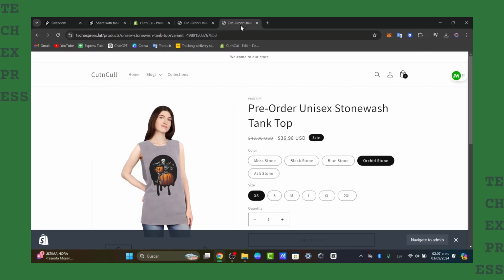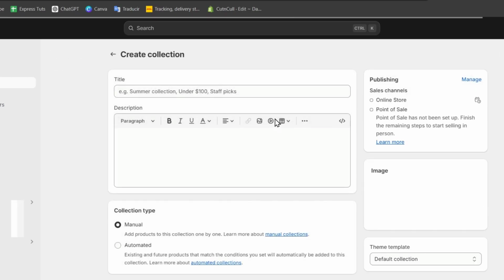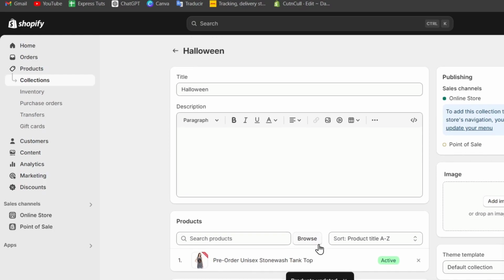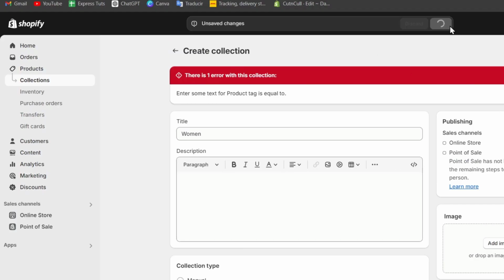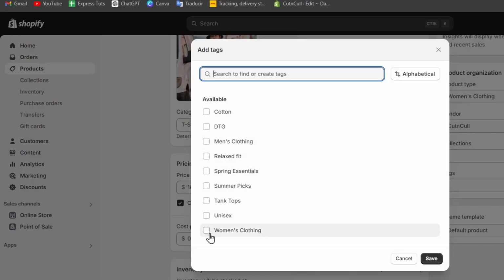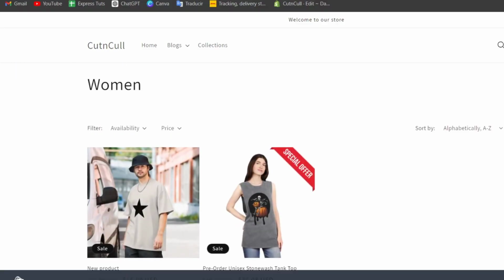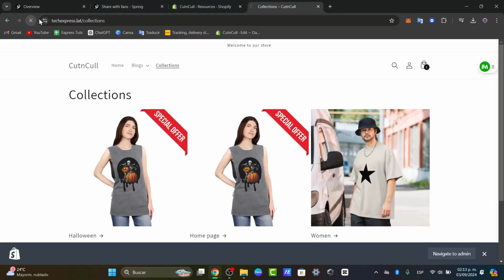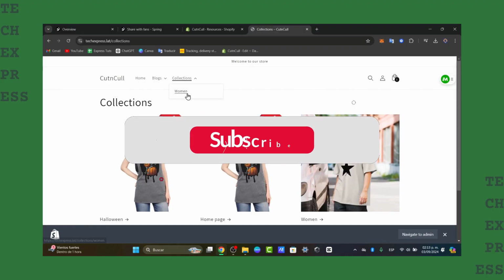✅ SOLUTION - Shopify Products not showing up in Collections Page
If your Shopify products are not appearing on the Collections page, several troubleshooting steps can help resolve the issue. First, ensure that the products are correctly assigned to the appropriate collections. Check the collection settings to confirm that the products meet the selection criteria, especially for automated collections.

Additionally, verify that the products are set to 'active' and are not out of stock. Clearing your browser cache or checking the page in incognito mode can also help identify if the issue is related to caching. If problems persist, consider reaching out to Shopify support for further assistance.